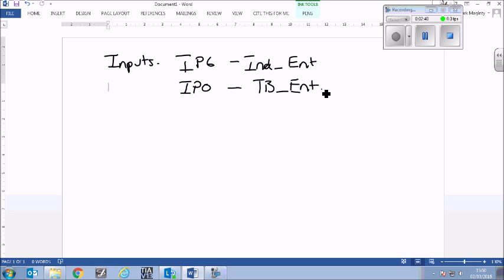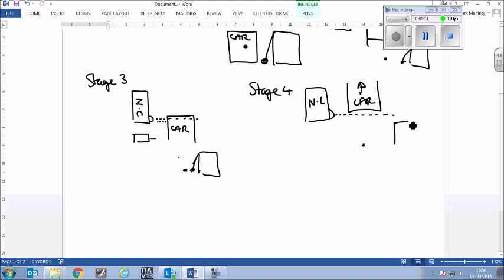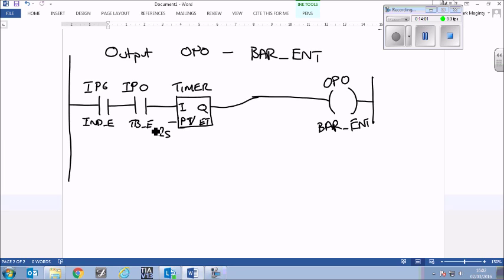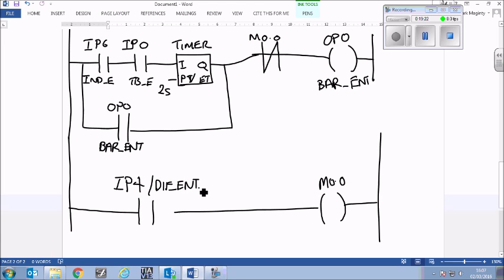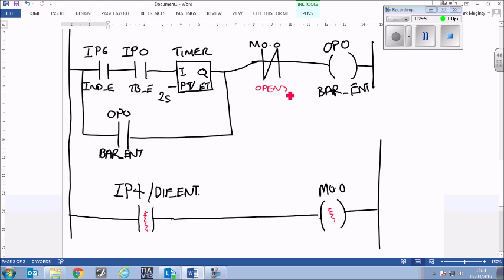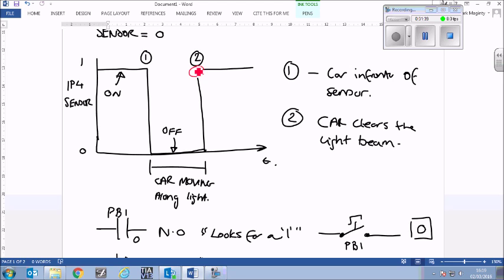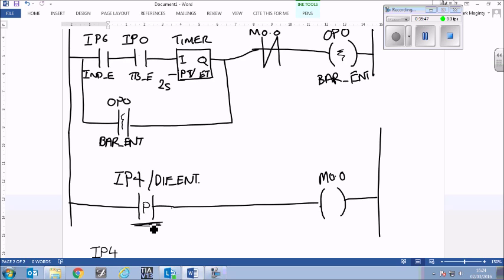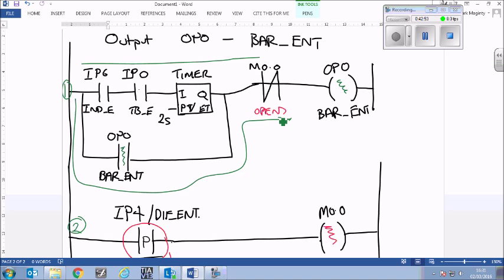Car Park Full Video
Full walk through of the Car park set up and program structure